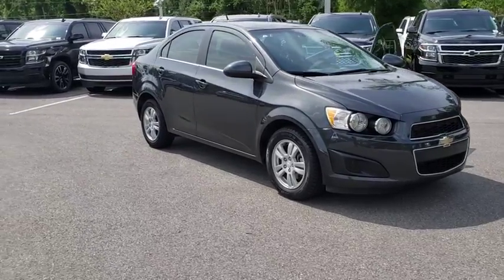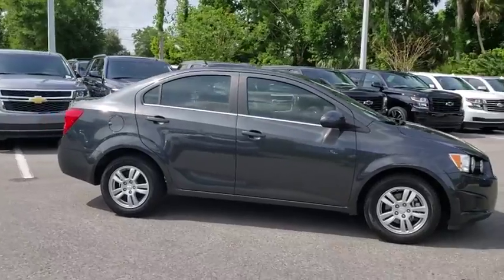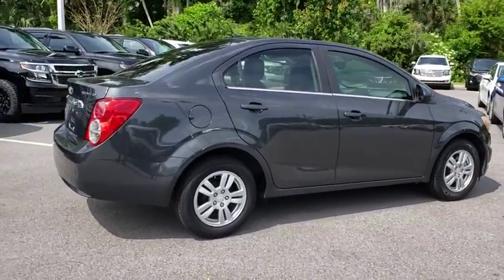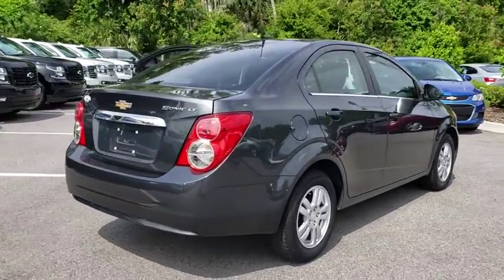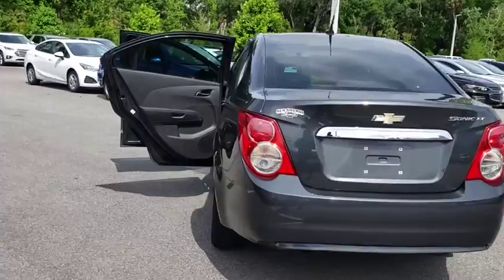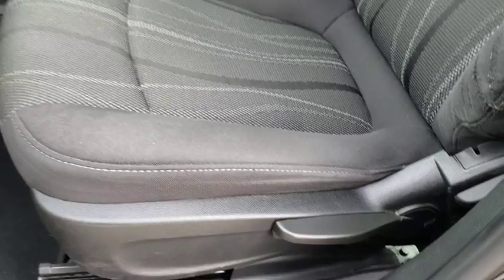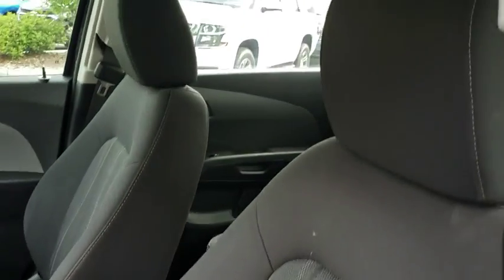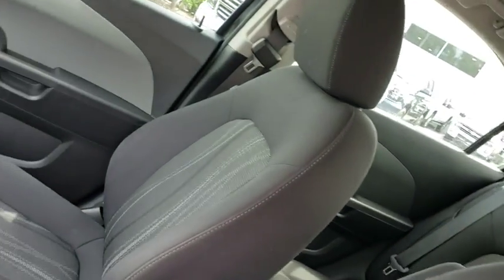2014 Chevrolet Sonic New Smyrna Beach, Port Orange, Edgewater, Daytona Beach, Deland, FL 7142082A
Ashen Gray Metallic Used 2014 Chevrolet Sonic available in New Smyrna Beach, Florida at New Smyrna Beach Chevy. Servicing the Port Orange, Edgewater, Daytona Beach, Deland, FL area.
2014 Chevrolet Sonic 4dr Sdn Auto LT - Stock#: 7142082A - VIN#: 1G1JC5SH3E4194673

LT trim. CARFAX 1-Owner. EPA 35 MPG Hwy/25 MPG City! Aluminum Wheels, Satellite Radio, CD Player, ENGINE, ECOTEC 1.8L VARIABLE VALVE TI... TRANSMISSION, 6-SPEED AUTOMATIC, CHEVROLET MYLINK RADIO. KEY FEATURES INCLUDE: Satellite Radio, CD Player. Onboard Communications System, Aluminum Wheels, Remote Trunk Release, Keyless Entry, Child Safety Locks, Steering Wheel Controls, Heated Mirrors. OPTION PACKAGES: CHEVROLET MYLINK RADIO AM/FM stereo with seek-and-scan and digital clock, includes Bluetooth streaming audio for music and select phones; voice recognition for compatible phone; Pandora, TuneIn radio, Stitcher and Siri Eyes Free voice recognition smartphone compatible; all functions controlled through 7 diagonal color touch-screen; deletes card slot on center console, no CD player included, ENGINE, ECOTEC 1.8L VARIABLE VALVE TIMING DOHC 4-CYLINDER SEQUENTIAL MFI (138 hp [103 kW] @ 6300 rpm, 125 lb-ft of torque [168.8 N-m] @ 3800 rpm) (STD), TRANSMISSION, 6-SPEED AUTOMATIC (STD). Chevrolet LT with Ashen Gray Metallic exterior and Jet Black/Dark Titanium Premium Cloth interior features a 4 Cylinder Engine with 138 HP at 6300 RPM*. EXPERTS ARE SAYING: Edmunds.com explains The 2014 Chevrolet Sonic is one of our top picks for a subcompact sedan or hatchback thanks to its blend of power, comfort and feature availability.. Great Gas Mileage: 35 MPG Hwy. WHO WE ARE: Florida's premier Chevy Dealer in New Smyrna Beach! If you are looking for a trusted Daytona Beach Chevrolet dealer, Deland Chevy dealer, Sanford Chevrolet dealer, or Titusville Chevy dealer, you have come to the right place! We also cater to our neighboring areas, such as Edgewater, Oak Hill Pricing analysis performed on 4/15/2019. Horsepower calculations based on trim engine configuration. Fuel economy calculations based on original manufacturer data for trim engine configuration. Please confirm the accuracy of the included equipment by calling us prior to purchase.